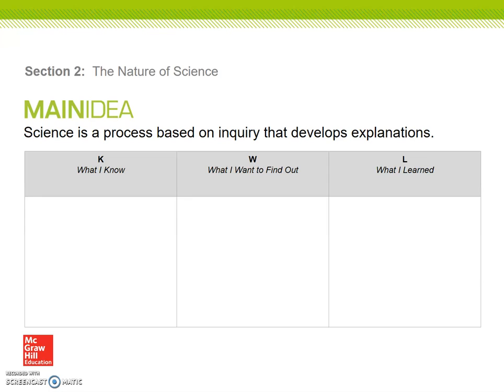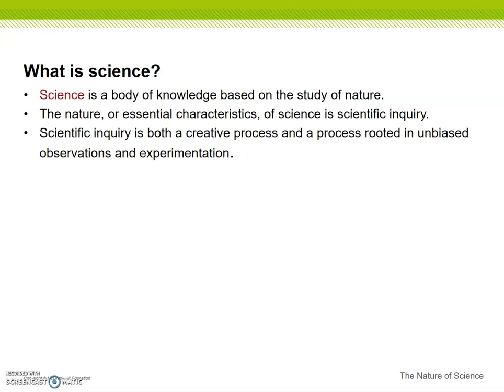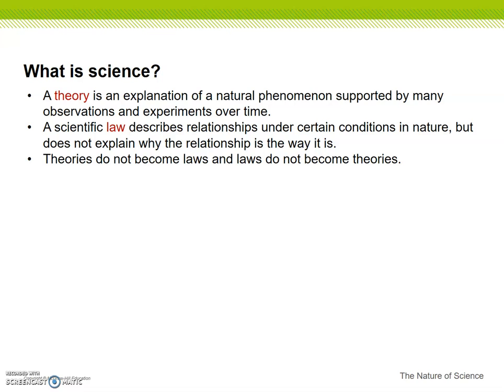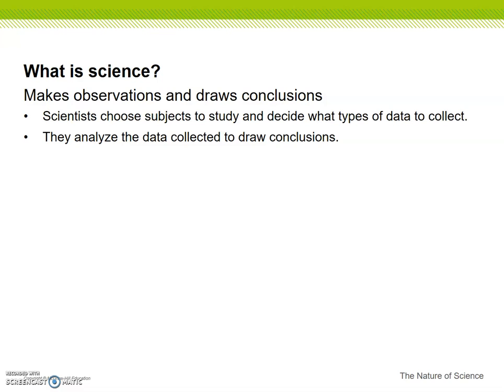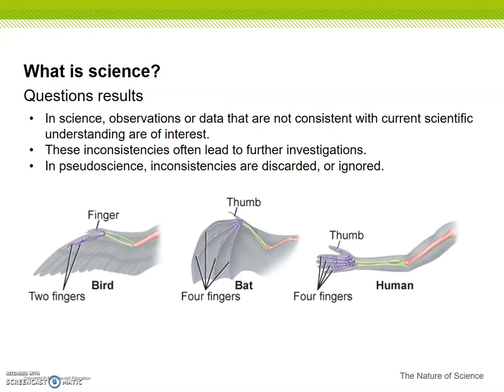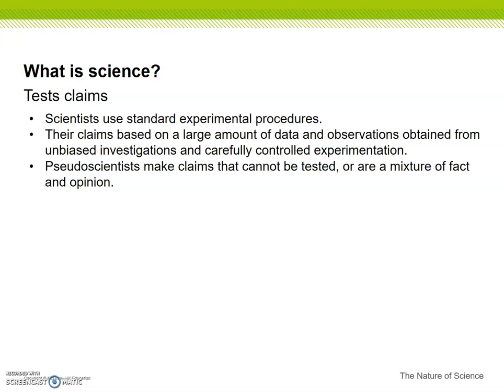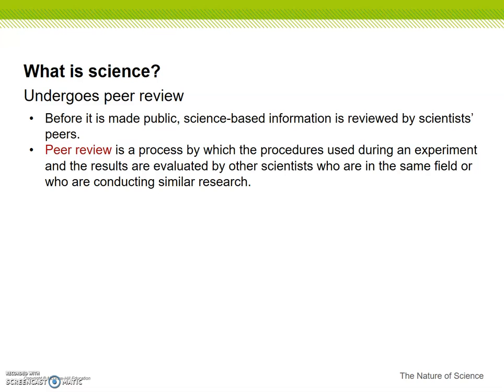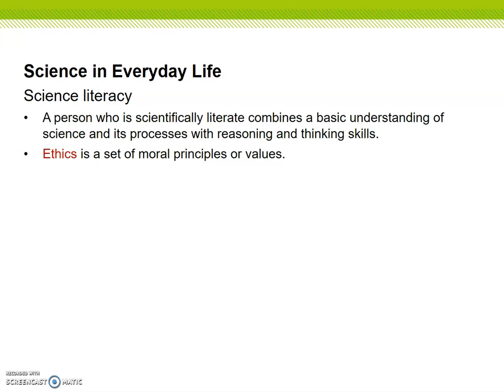Mr. Taylor's General Science Class - Quarter 4 - Biology - Chapter 1 Section 2 Discussion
This is a discussion about Chapter 1 Section 2 for Quarter 4 Biology topics in Mr. Taylor's General Science class.